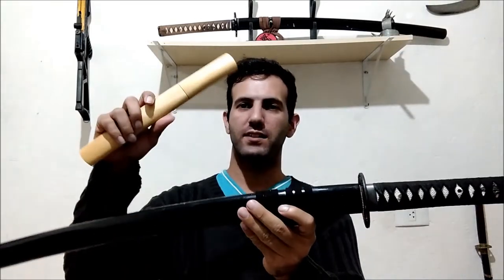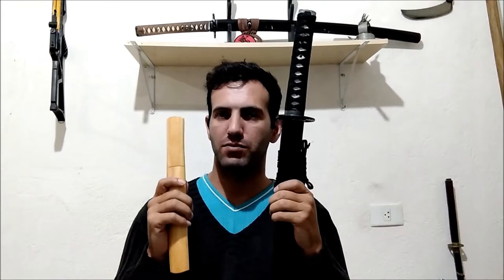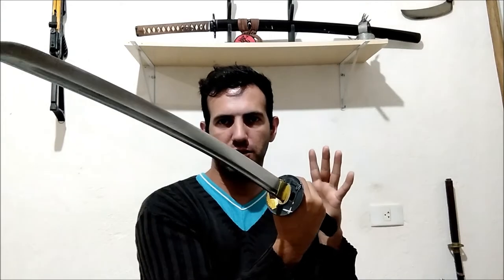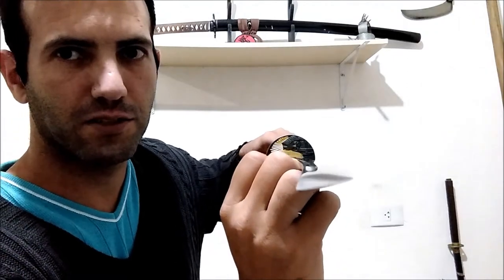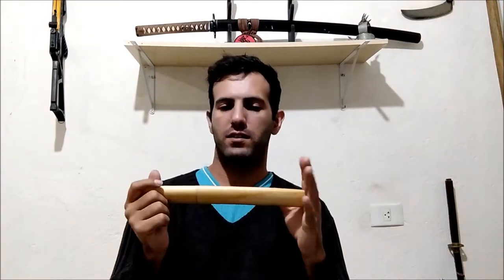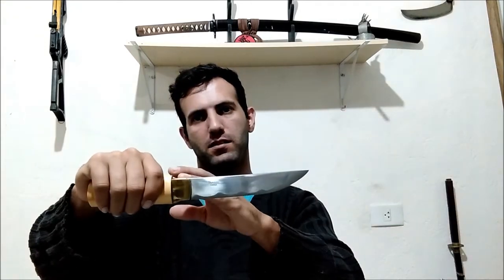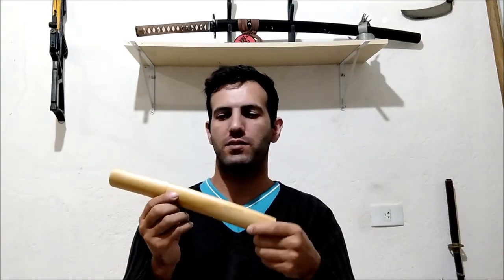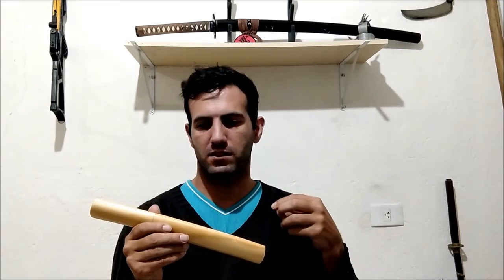Wakizashi vs Tanto - What is the diference?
A closer look on the characteristics of these two blades used by samurai in the past.